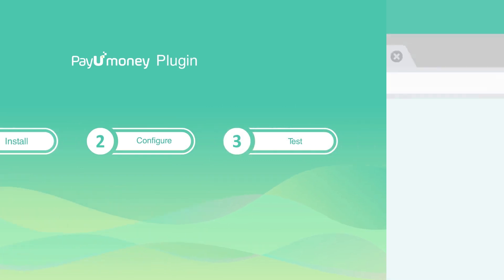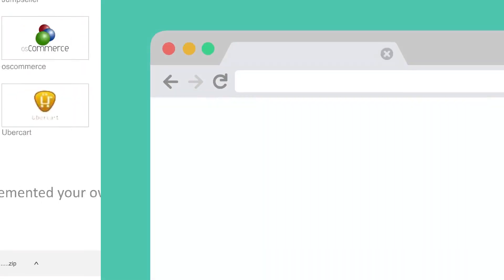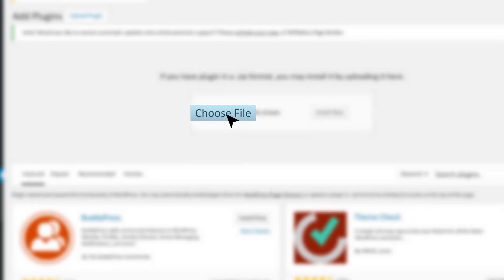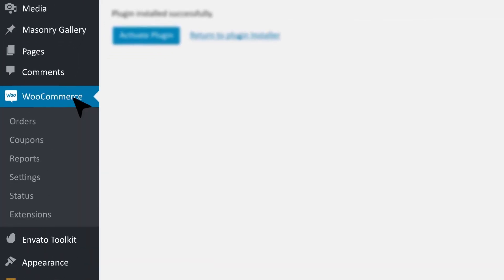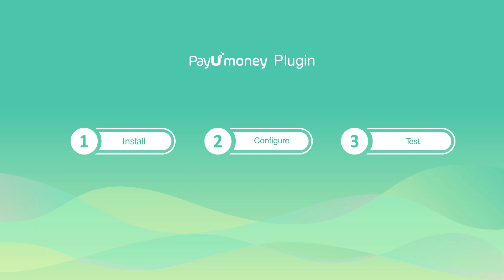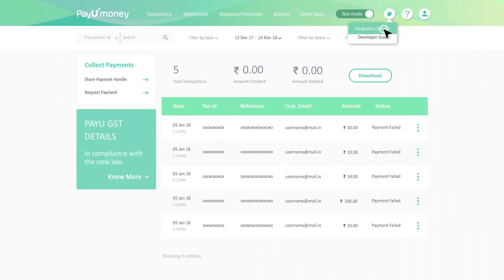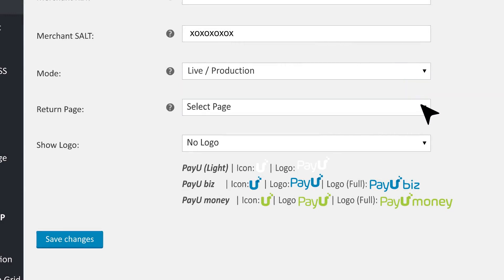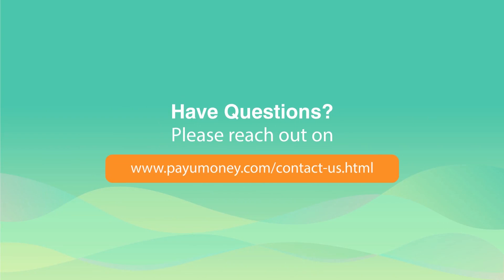How To integrate PayUmoney Payment Gateway In WooCommerce?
1. Install – Download PayUmoney payment gateway plugin for WooCommerce from the developers guide Now, upload it on your Wordpress admin panel.

2. Configure – Enter your merchant key and salt details on your Wordpress admin panel.

3.Test – You can test PayUmoney payment gateway before integrating with it.
Turn the 'Test/Sandbox' on in your Wordpress admin panel.
Enter your test transaction details given in integrations sections on PayUmoney dashboard.

That's all! Now you can start accepting payments from your customers easily with PayUmoney.